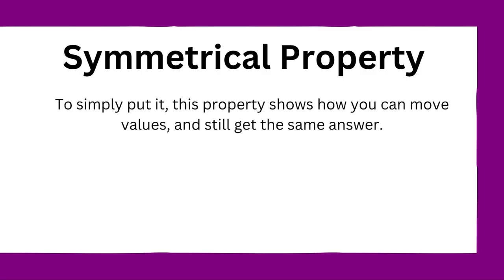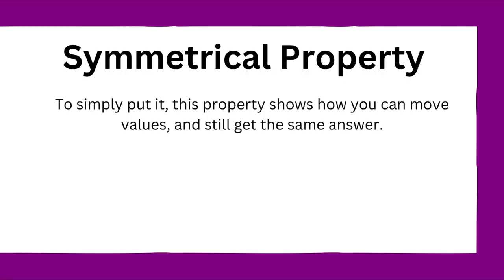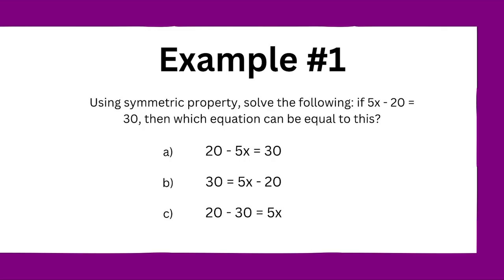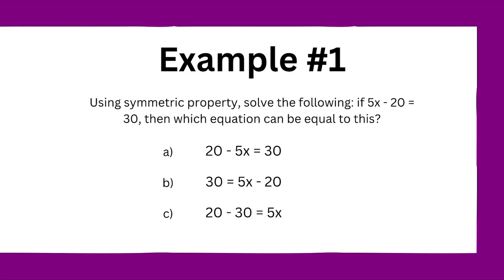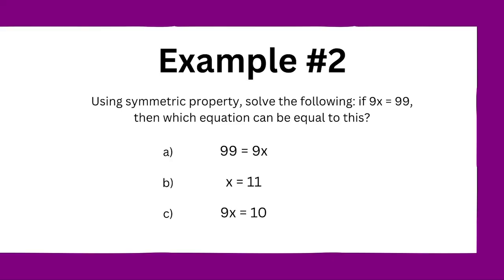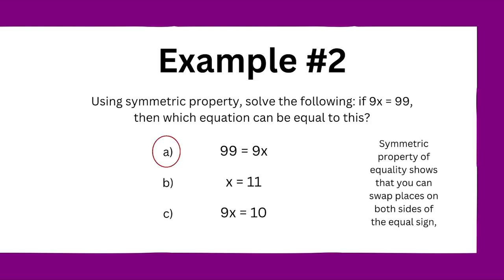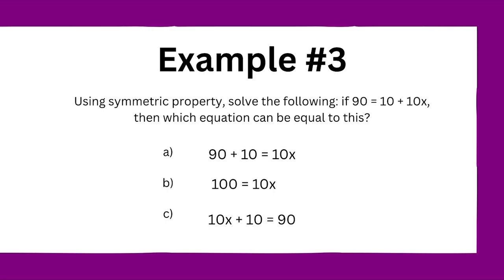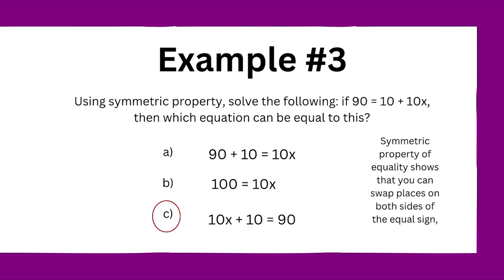Symmetrical Property of Equality Made Easy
In today’s video, I discuss symmetrical property, what it is, what to look for, and how to approach it. I do what to add, symmetrical property is the broad term. There are so many symmetrical properties! For example: symmetric property of congruence, symmetric property of relations, geometric symmetric property, and algebraic. This focuses on the algebraic side. So please be careful of that! The cool thing about these properties is that they can be used for proofs and thesis.

— What symmetrical property of equality truly means
— Three in depth and explained examples.

Subjects:
Pre-Algebra,